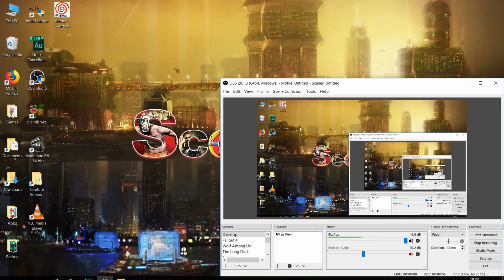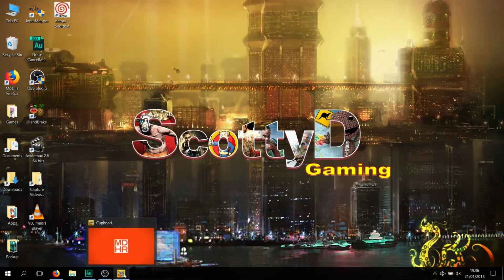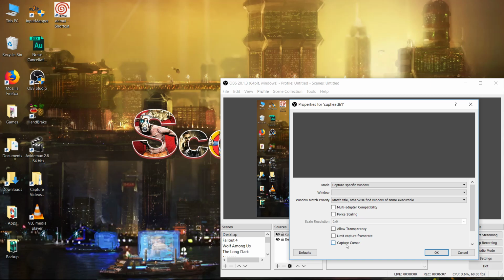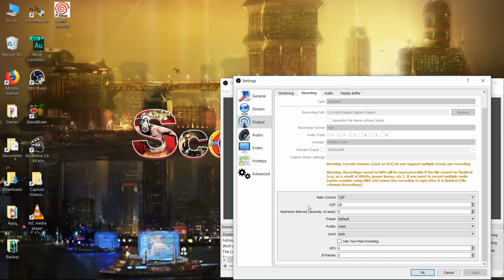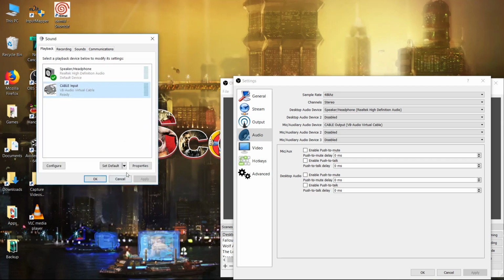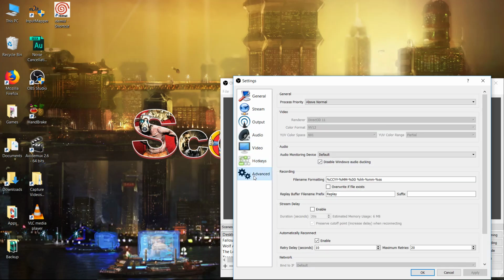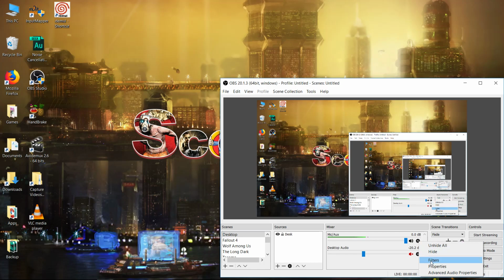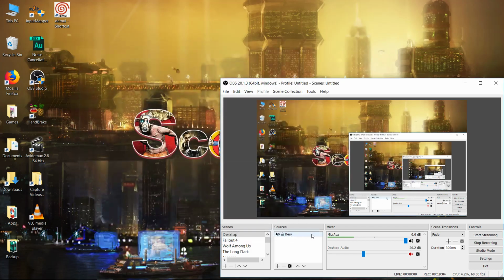Best OBS Settings Tutorial: Nvenc Encoder, Multi Audio Tracks and Noise Gate (2018)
This video tutorial will show you the best OBS settings for OBS studio from start to finish using Nvenc x264 Encoder settings for 1080p 60fps recording PC games. It also covers multi track audio tracks, noise gate settings as well as how to lock recording to a specific game.

NVENC x264 Settings:
Encoder:            NVENC x264
Rate Control:    CQP
CQP:                  28
B-frames:          2

45 minute recordings with these settings on a fast moving FPS game will be 4GB on average.